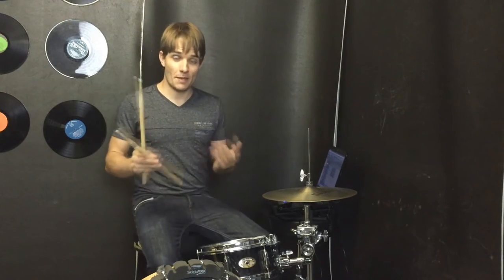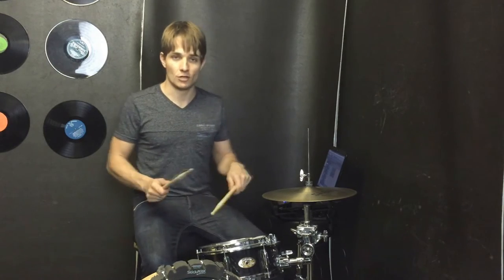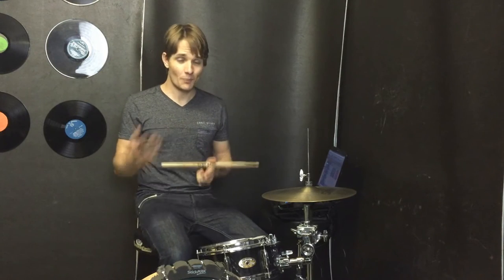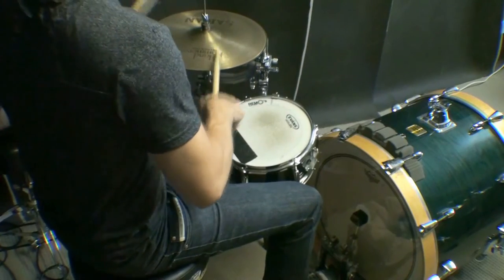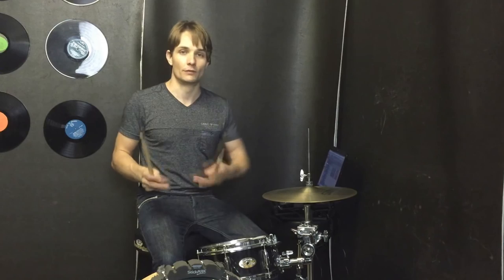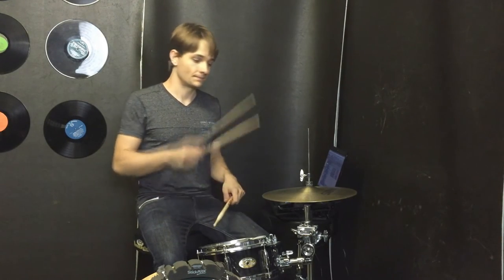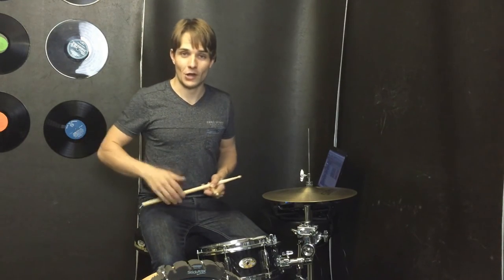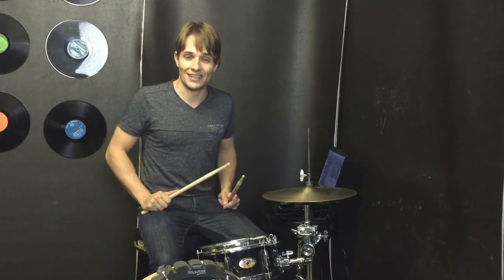Learn Drums to Hotline Bling by Drake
This is a tricky groove to get down on acoustic drums but this lesson breaks down all the parts you need to play Hotline Bling by Drake. If you need help playing the triplet hi hats against the 16th snare, there's a short explanation here: